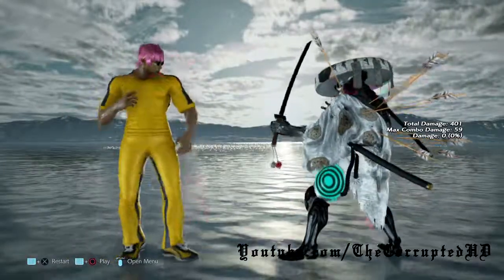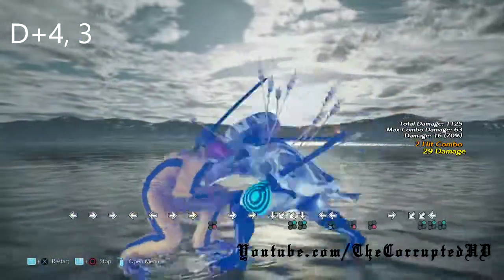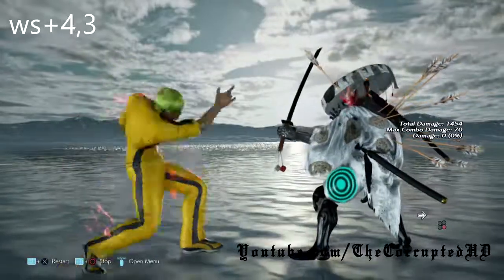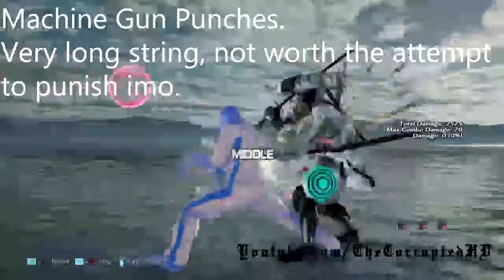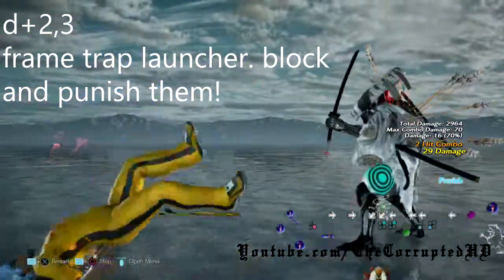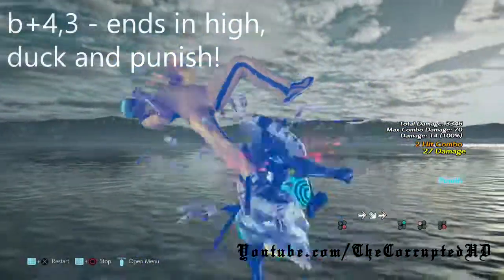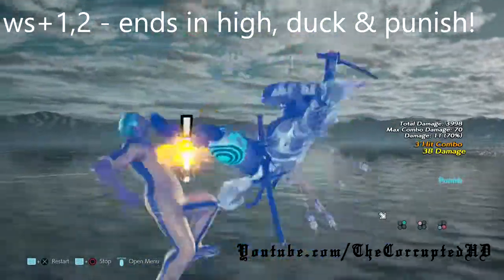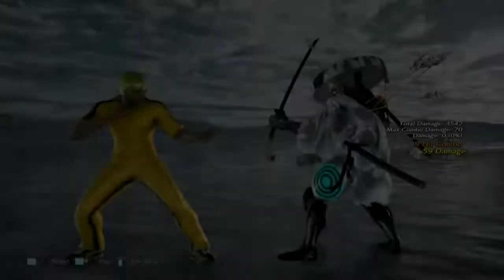TEKKEN 7 | Marshall Law Punishment (How-To)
In this video, i go over Law's Key moves, albeit launch punishable, jab punishable, and since its Yoshimitsu; what we can flash. I hope you enjoy.